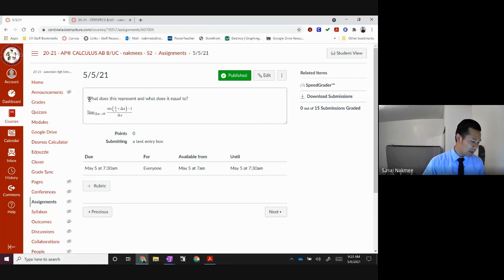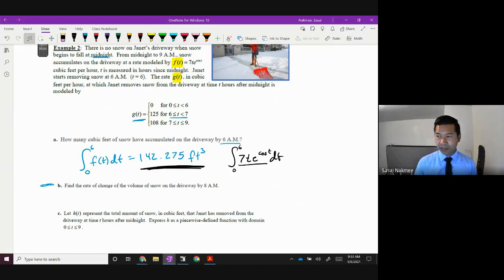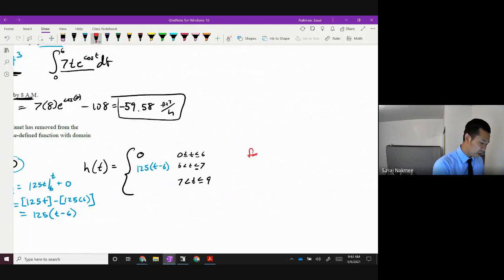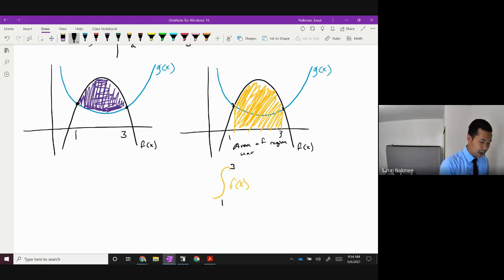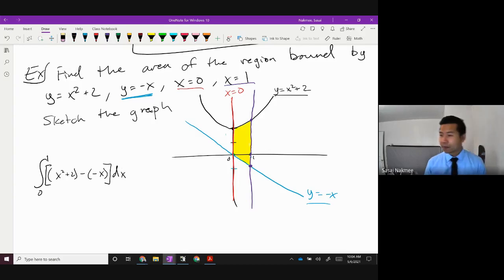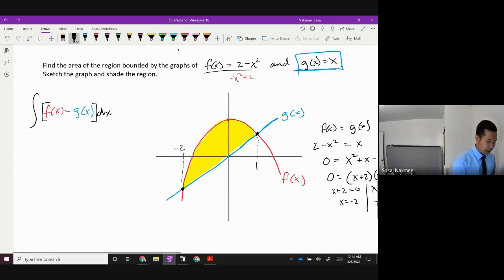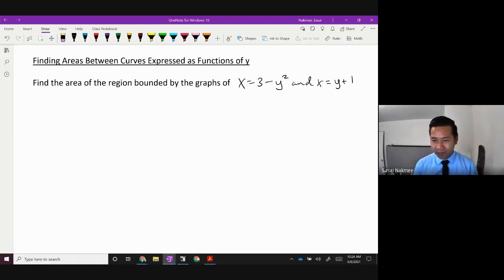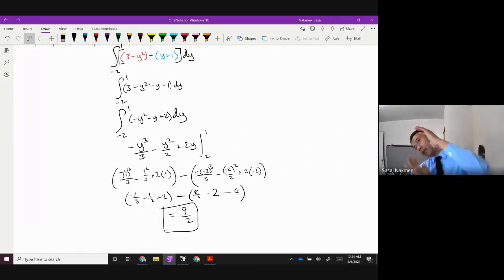AP Calc AB Finding Areas Between Two Curves